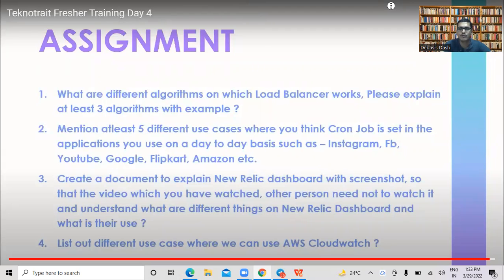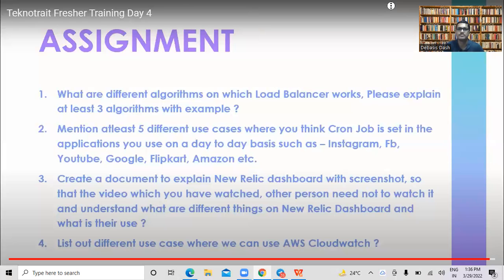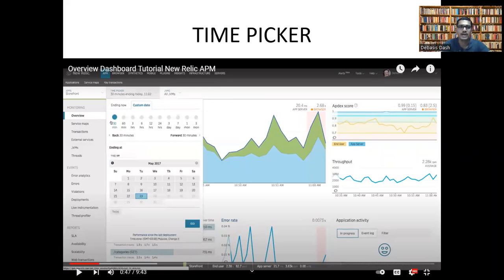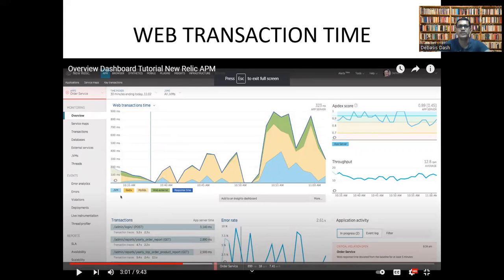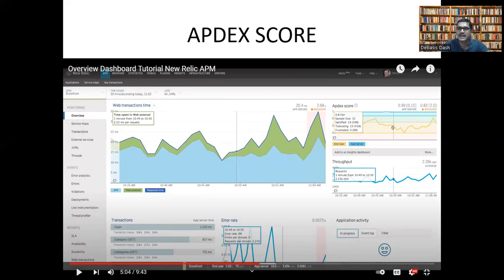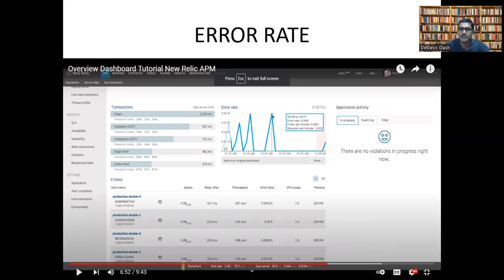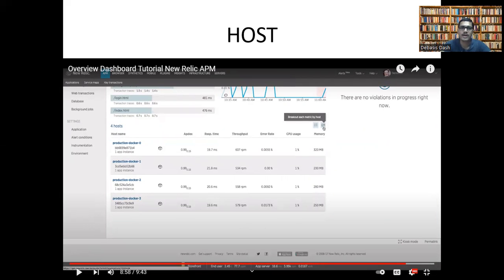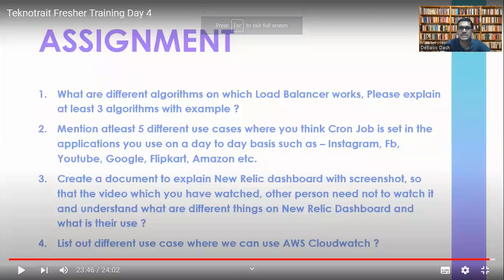DEBASIS DASH - Teknotrait Training Day 4 Assignment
Hey Guys,

In this video, I will be explaining the following questions:

Ques 1: What are the different algorithms on which Load Balancer works, Please explain at least 3 algorithms with examples?

Ques 2:Mention at least 5 different use cases where you think Cron Job is set in the applications you use on a day-to-day basis such as - Instagram, FB, Youtube, Google, Flipkart, Amazon, etc….

Ques 3:Create a document to explain the New Relic dashboard with screenshot,so  that the video which you have watched, other people need not to watch it and understand what are different things on New Relic Dashboard and what is their use?

Ques 4:List out different use cases where we can use AWS Cloudwatch ?